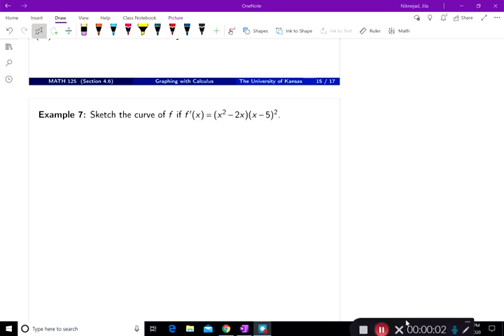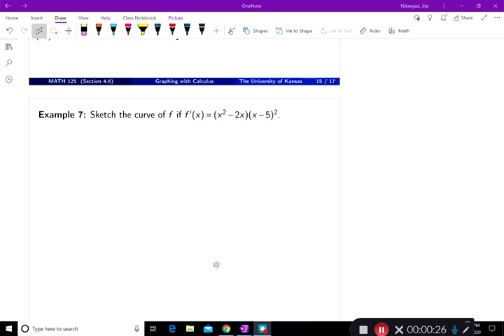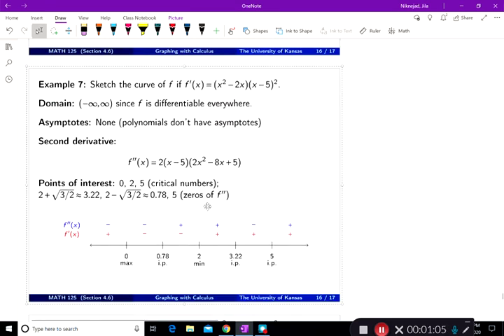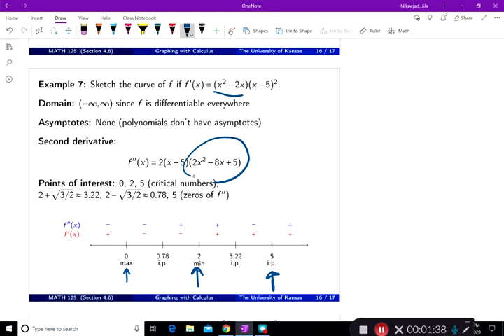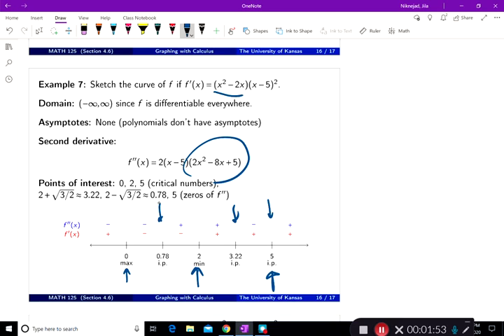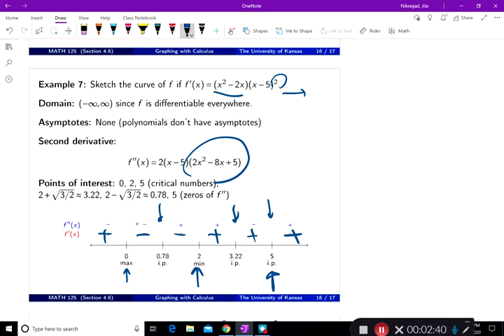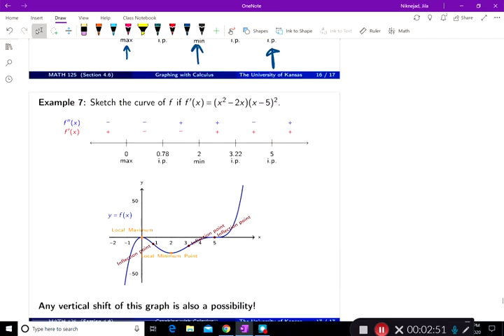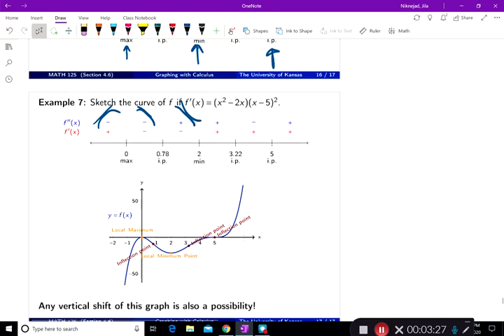4 6 Graphing With Calculus, Part Seven, an Example Where Only Derivative is given